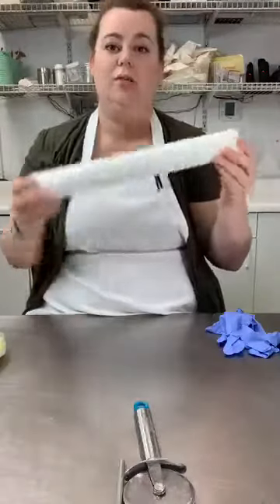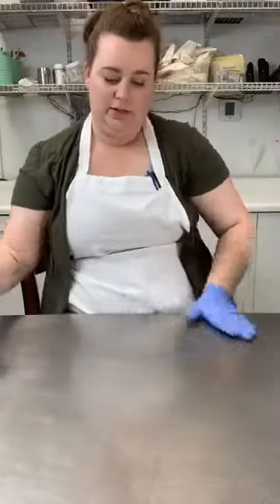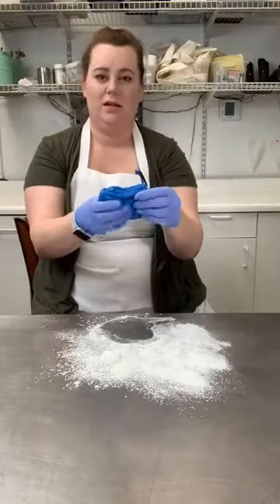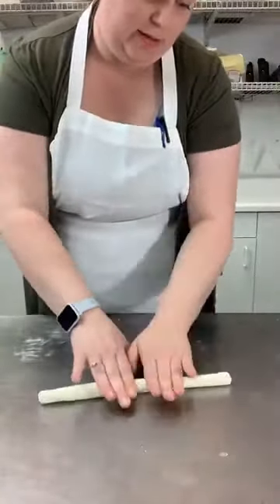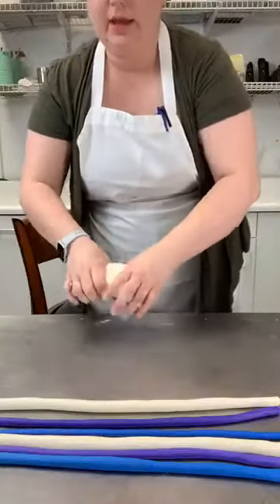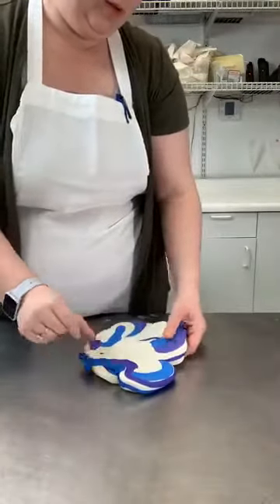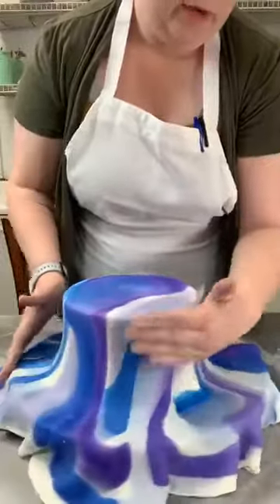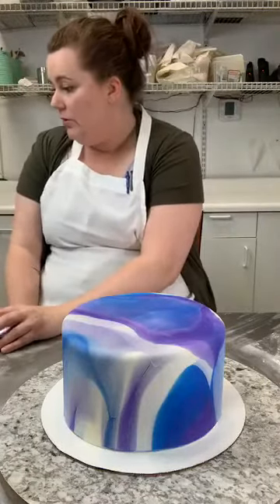Tutorial Tuesday: Colorful Marbled Fondant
Understanding and reproducing the trend of marbling fondant. Cake Decorators everywhere are playing with fondant & we will show you how easy it is with professional tips & tricks.